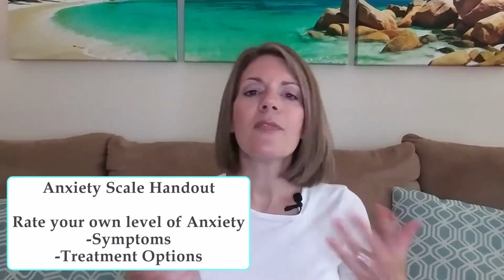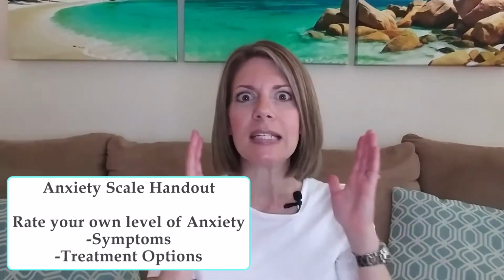LIFE CHANGING Tools for ANXIETY – Rate your level of Anxiety and BEST Tools to REDUCE Your Symptoms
If you struggle with anxiety, worry and fear, you know that it can take the joy out of your day. You need CLEAR, EASY tools to learn how high or low your anxiety has gotten and EXACTLY what to do at that LEVEL! In Episode 8, I am going to share LIFE CHANGING Tools for Anxiety – Rate your level of Anxiety and BEST Tools to REDUCE Your Symptoms NOW!

As a mom and Certified Perinatal Mental Health Professional (PMH-C), I want to share EASY self-care tools for you to improve your body, mind and soul during pregnancy, postpartum and in motherhood.

Check out my other Episodes -- Anxiety during 1st, 2nd, 3rd Trimester of Pregnancy, Why Do I Feel Anxiety Postpartum, How to Deal with Uncertainty, Tips to De-Stress in 1 Minute Each, How to Create Alone Time, How to STOP Mom Guilt and MORE!